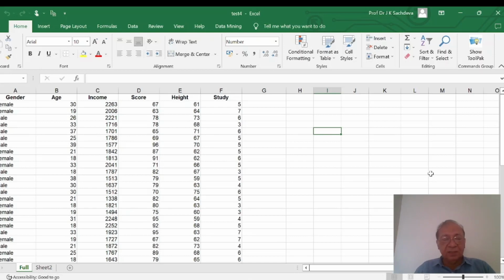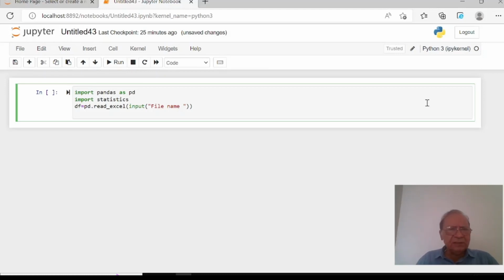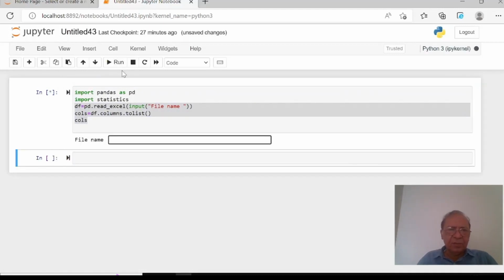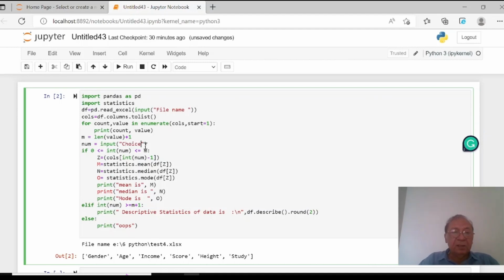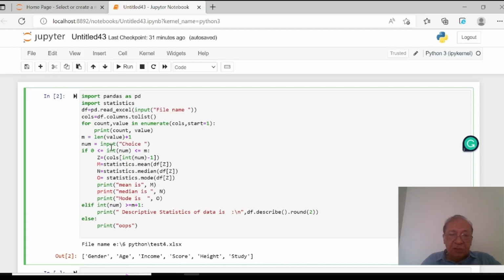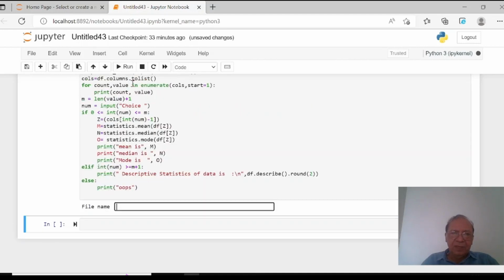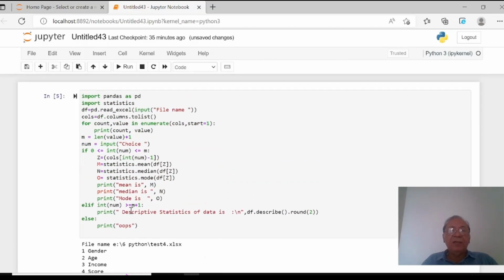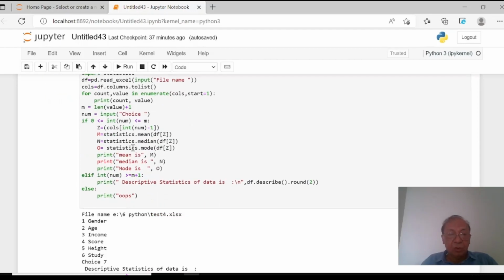Data Analysis with Python Part 12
This is the 12th video of a series on learning data analysis with python.
Find descriptive statistics of one or all variables.
Learn the new commands and practice.
for count,value in enumerate(cols,start=1):
    print(count, value)
if
elif
else:
     print("oops")